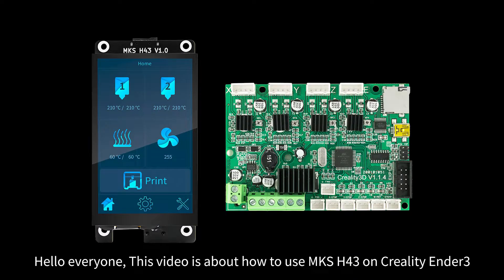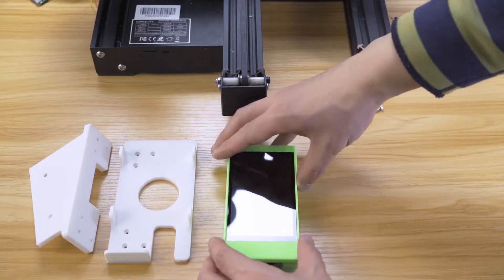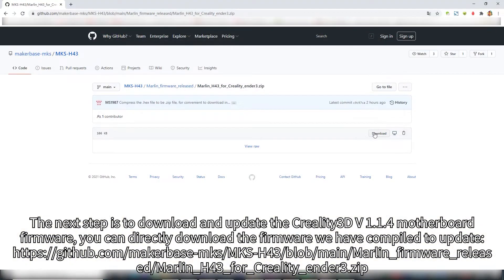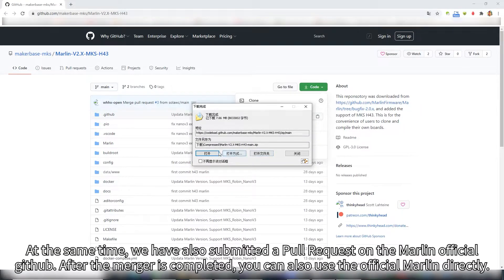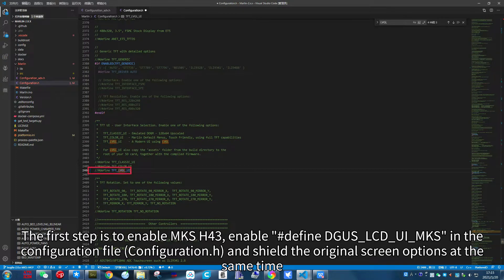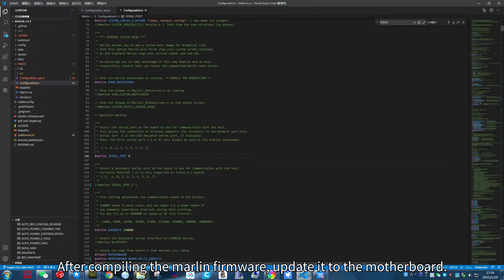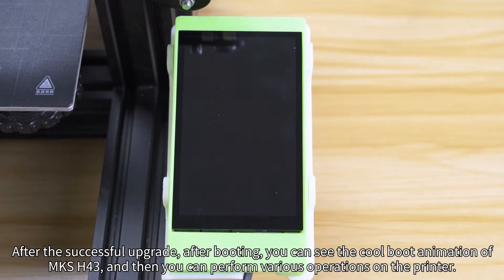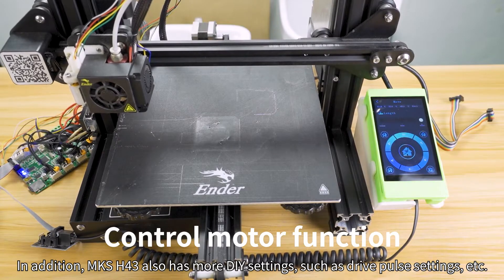How to use MKS H43 on the original motherboard of Ender3 (Creality3D V1.1.4)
MKS H43 on Amazon
MKS H43 on Aliexpress